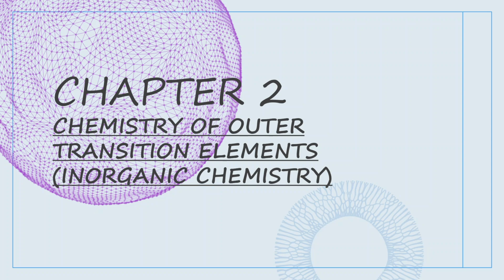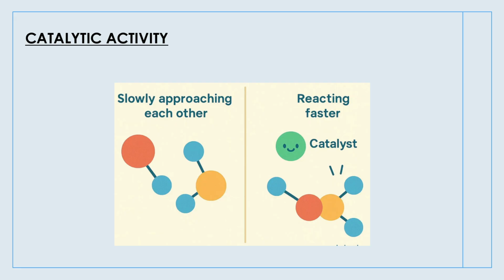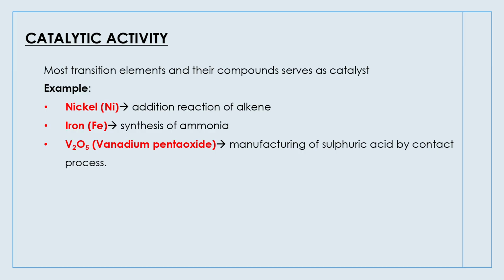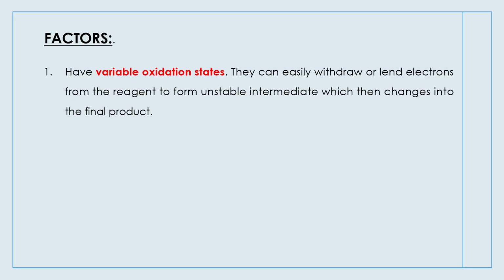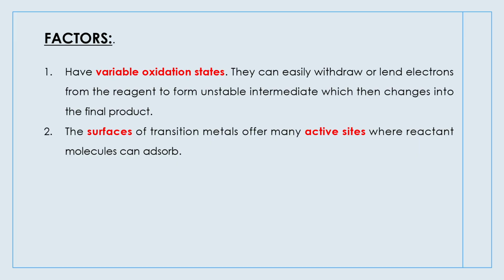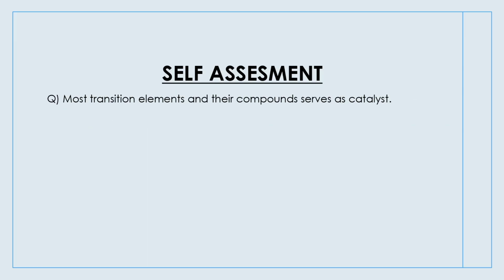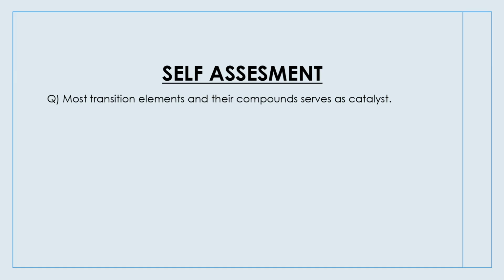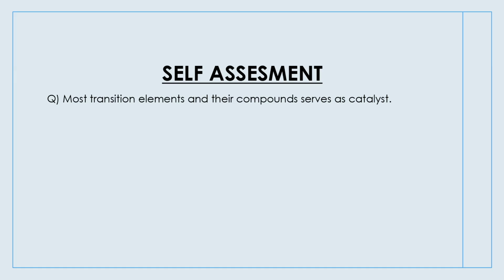Catalytic activity of Transition elements XII-BIEK inorganic chemistry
Detailed explanation of Catalytic activity of Transition elements along with BIEK guidance.